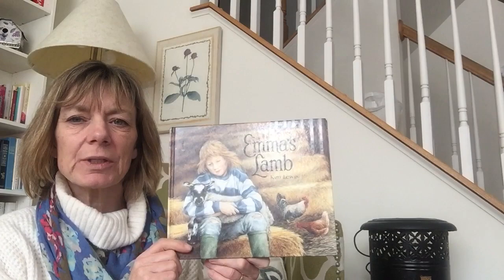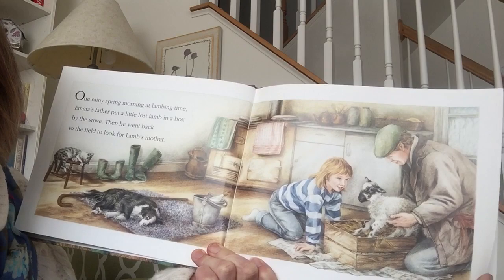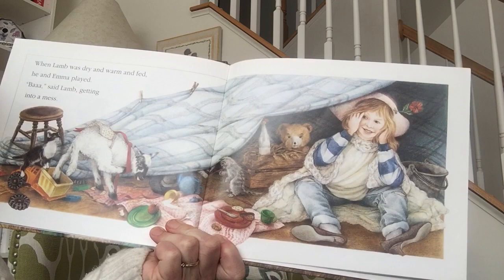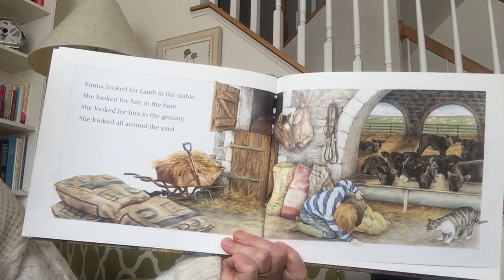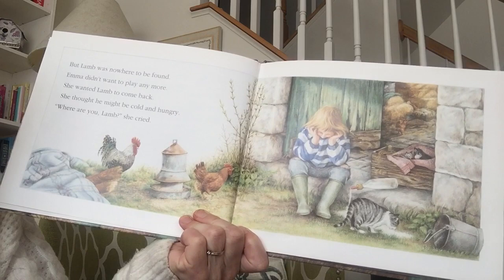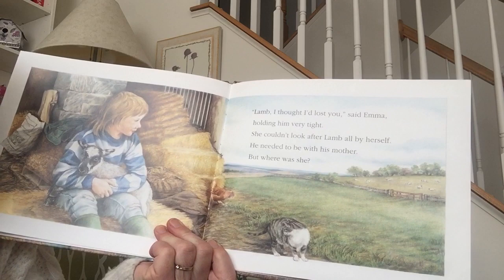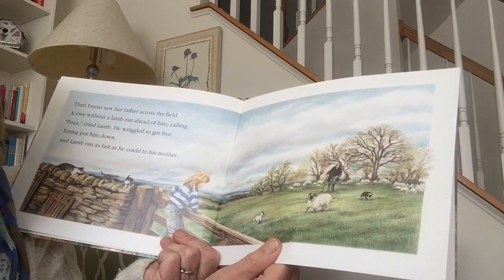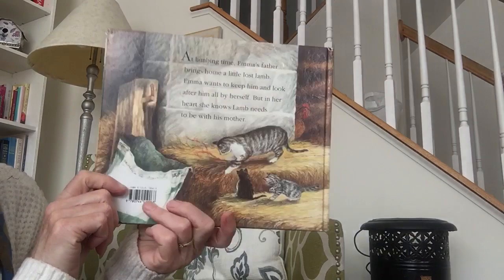Story time: Emma’s Lamb